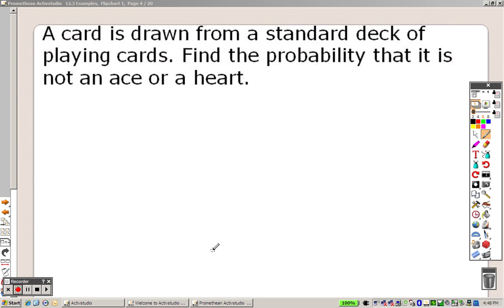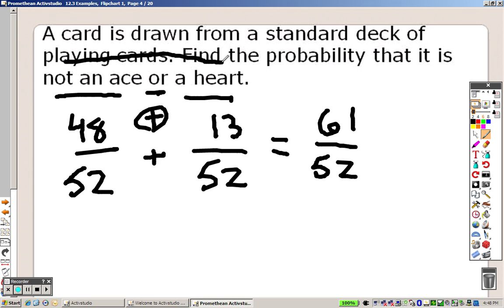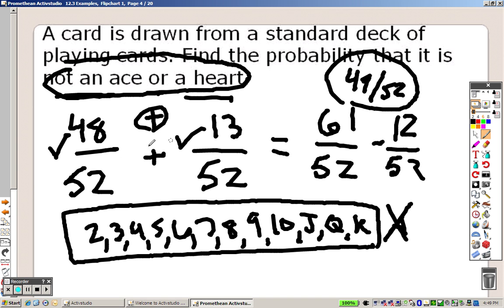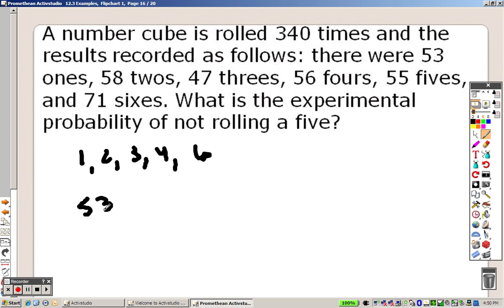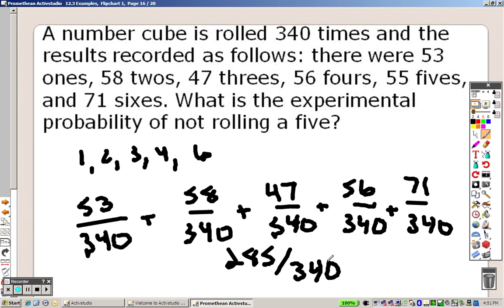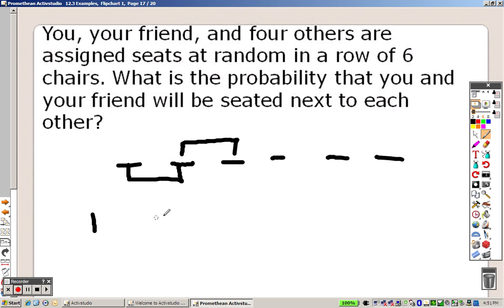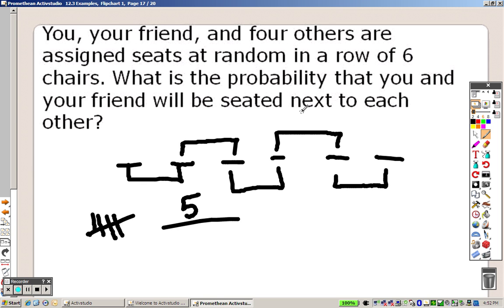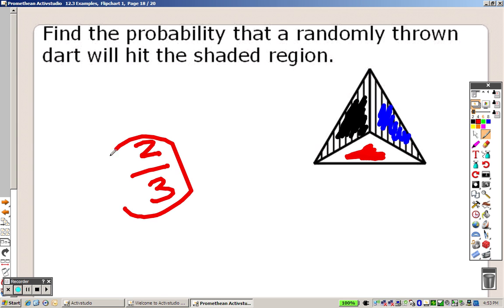Algebra 12 3 Part 2 Examples Intro to Probability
Algebra 12 3 Examples Intro to Probability